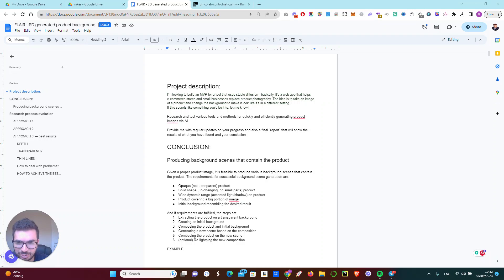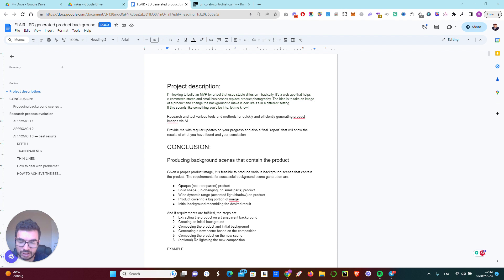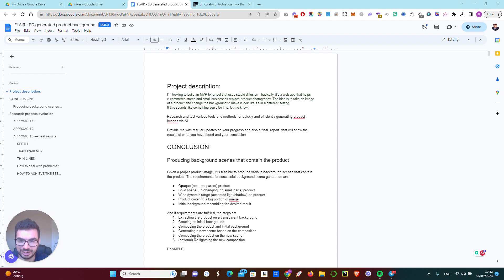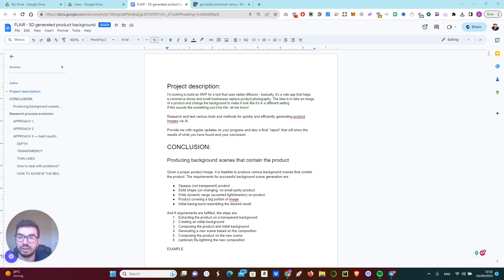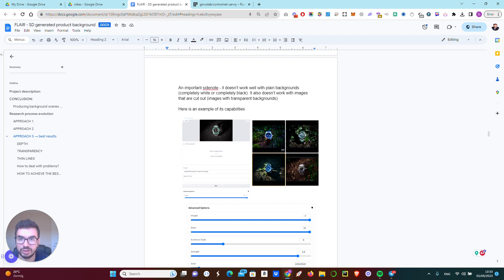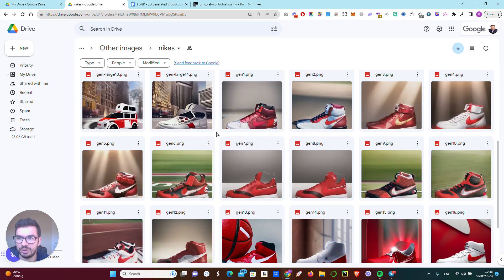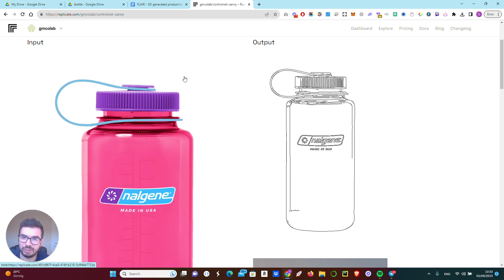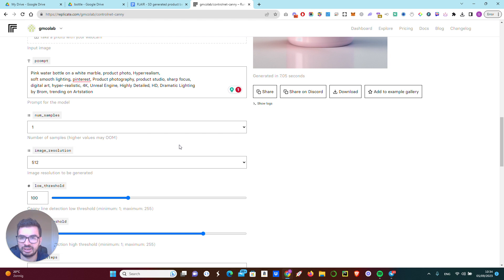Research and Planning: Stop wasting money on unfeasible AI projects!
⛔ Over 65% of the delivered AI projects are not in line with the customer's expectations. Make sure you don’t fall into that trap.

You can avoid wasting money and resources on unfeasible AI projects by conducting detailed research before starting your development process.

In this video, I share the steps I take during our AI consultancy projects  to ensure that customer expectations are in line with the AI reality.

🔍 My Research Methodology:

Understanding the customer goals: Whether you want to revolutionize product photography for small  businesses or have other innovative ideas, I start by understanding customer-specific needs.

Exploring Existing Solutions: I thoroughly research what's available, assessing whether we need to train a new model or if existing models are adequate.

Technical Feasibility: I run various tests to show potential outputs, helping you gauge the project's viability.

Deployment for Testing: I deploy a stable diffusion model on Replicate for easy and reliable validation.

📋 Deliverables:
Comprehensive Research Report: I provide a detailed analysis, outlining recommended approaches for the AI part of your project.

Demo Model: Experience a live demo based on initial research to help you make informed decisions.

Action Plan: Receive a step-by-step plan to move from research to development effectively.

🎯 Who do I offer this service to?

Entrepreneurs seeking to disrupt traditional industries through AI.

Small to Medium Businesses looking to adopt AI solutions effectively.

Investors who need a thorough technical feasibility report before funding an AI project.

✅ What's in it for the customer?

Risk Mitigation: Avoid the common pitfalls of building software before understanding the AI limitations.

Resource Optimization: Utilize funds wisely by understanding the scope and limitations upfront